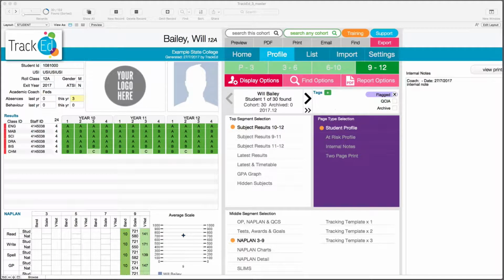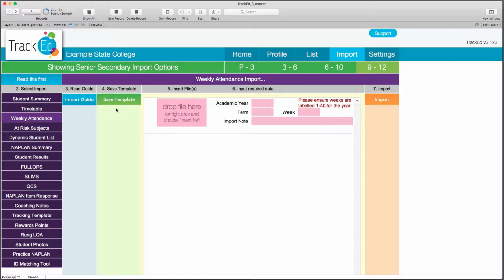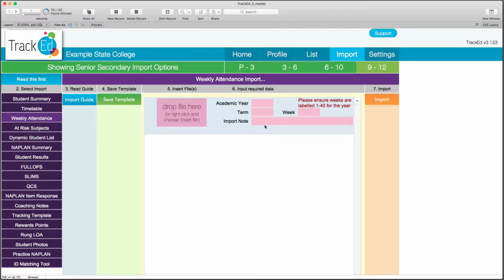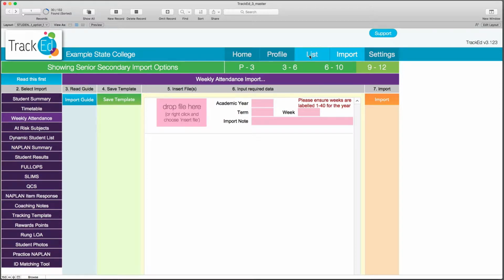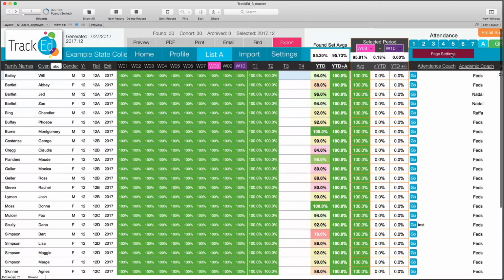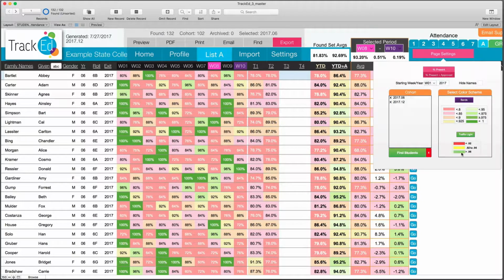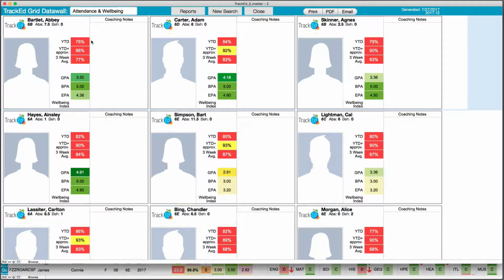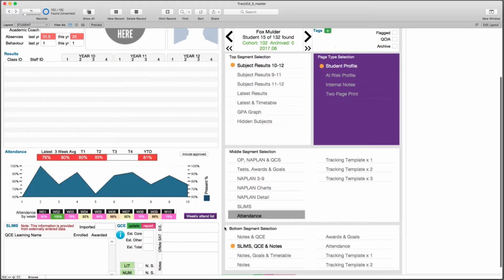TrackEd 3 Attendance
A look at attendance features in TrackEd 3